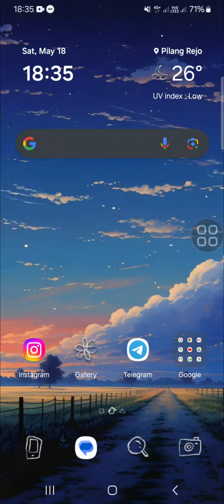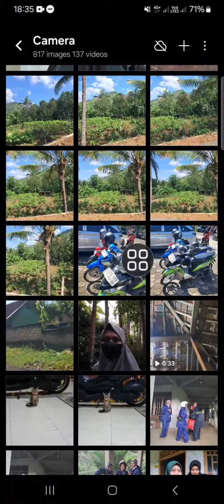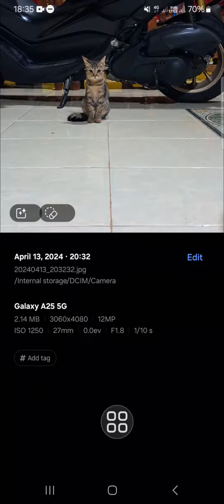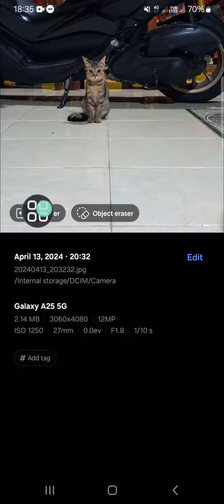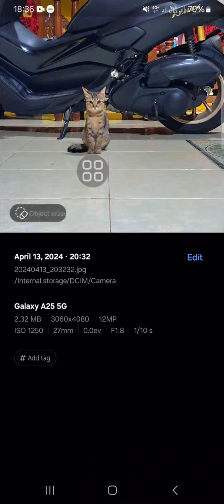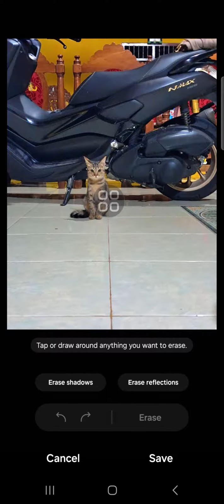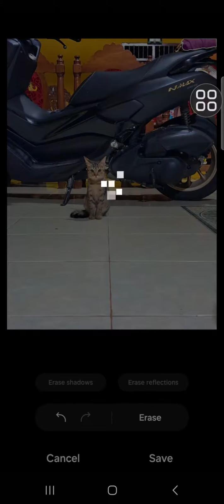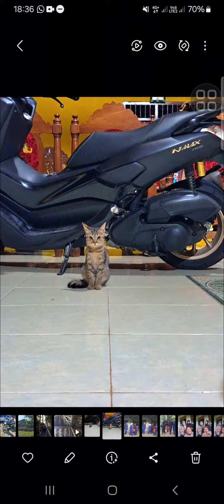~ Can You Perfect Your Photos on Samsung Galaxy A25? Try This!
Want to elevate your photo editing game on your Samsung Galaxy A25? In this video, we dive into the powerful Photo Assist feature that comes built-in with your Galaxy A25. Whether you're looking to enhance image quality or remove unwanted objects, this tutorial will guide you step-by-step on how to use Photo Assist to its full potential.

**With the Samsung Galaxy A25 Photo Assist feature,** you'll learn how to quickly remaster your photos for a more polished look and use the Object Eraser to clean up any distractions in your shots. Simply open your Gallery app, select the photo you want to improve, and let Photo Assist do the work for you. You'll be amazed at how easy it is to perfect your photos with just a few taps!

- How to use the Remaster feature to enhance photo quality automatically.
- The simple steps to erase unwanted objects using the Object Eraser.
- Tips on saving and comparing your edited photos to the original versions.

Whether you're a photography enthusiast or just looking to make your social media posts stand out, mastering these tools on your Samsung Galaxy A25 will make a huge difference. Don’t miss out on transforming your photos into stunning visuals!

**Perfect your photos with Samsung Galaxy A25—watch the video now and start editing like a pro!**

1.
2.
3.
4.
5.
6.
7.
8.
9.
10.